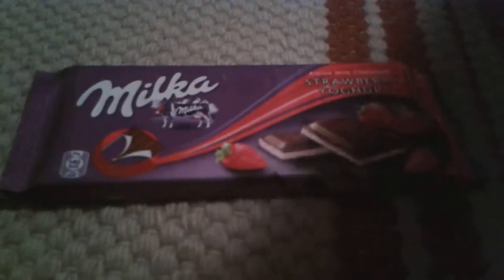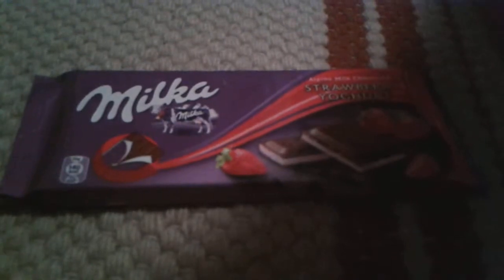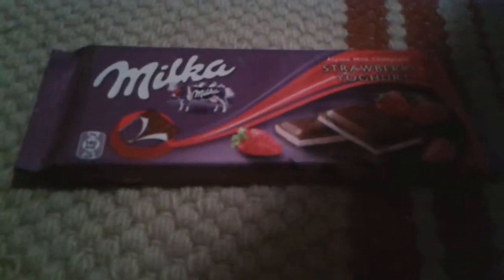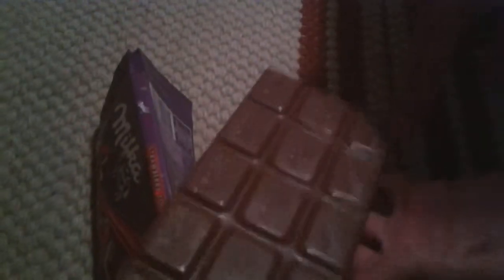Unboxing a milka